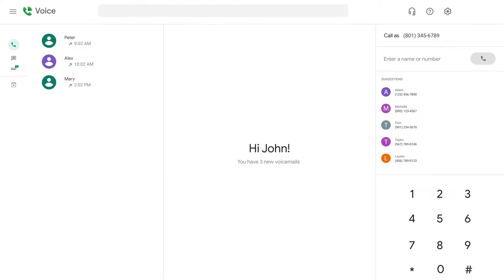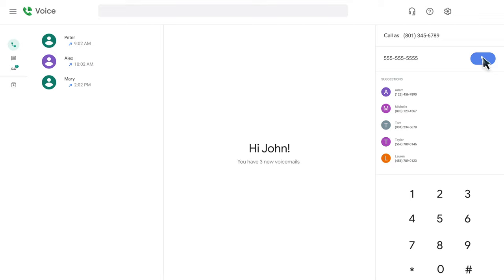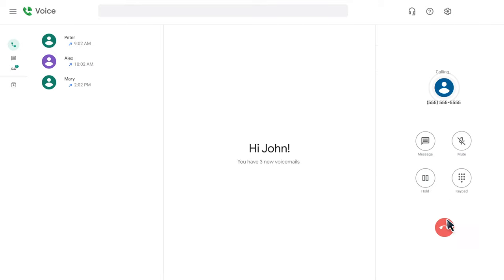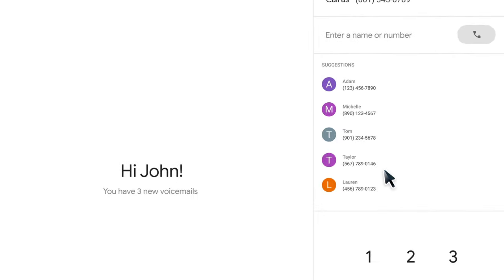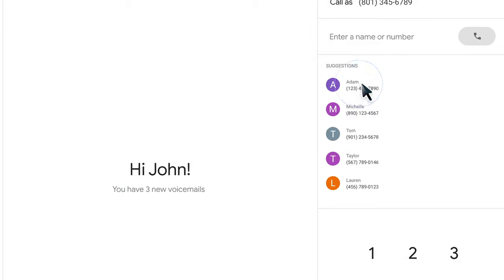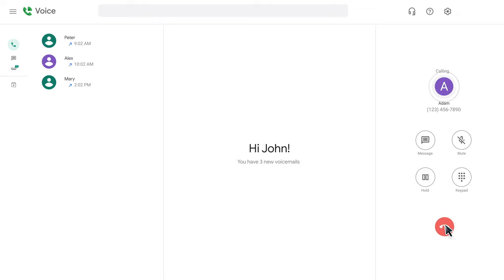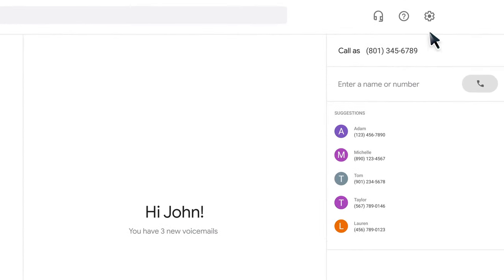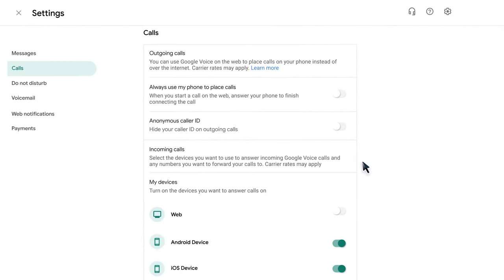Make calls using Google Voice on Web using Google Workspace for business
Check out this video to find out how to make calls using Google Voice on your computer or in a web browser.